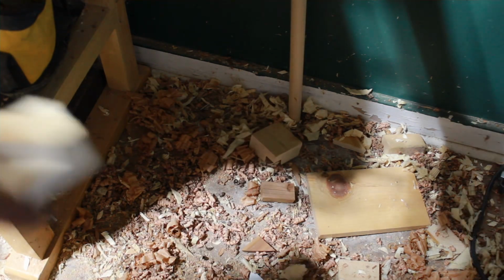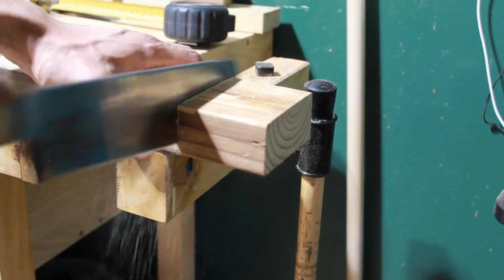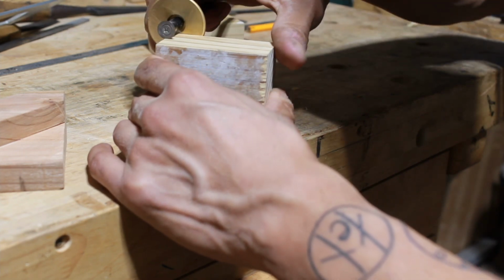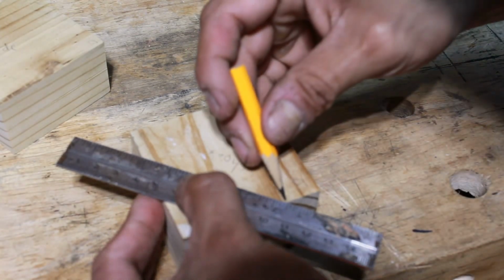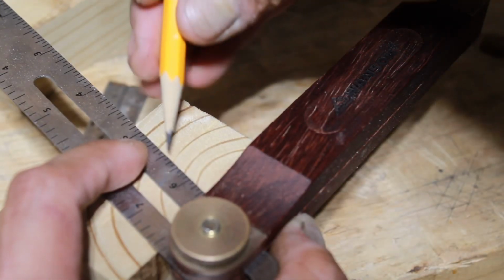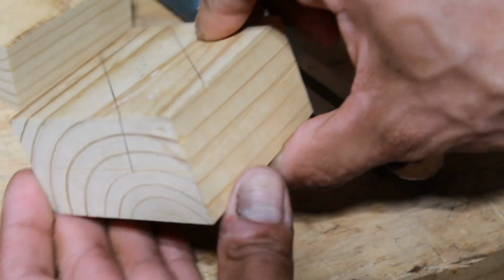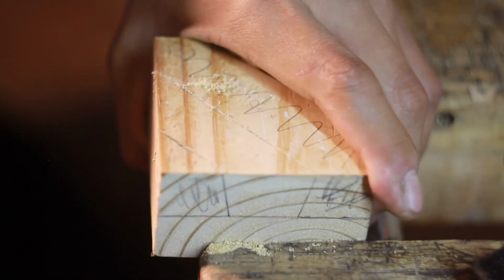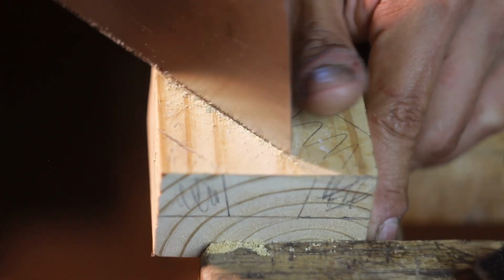Improving your dovetails by making impossible Dovetail.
The Impossible dovetail box. I haven’t seen very many videos on the making of one and I have been wanting to attempt one. Well I attempted it many several times before I got close. It has a few gaps but compared to the other ones I did, a significant improvement.